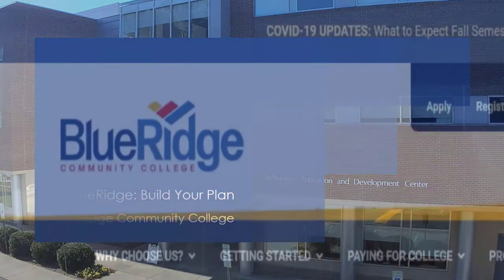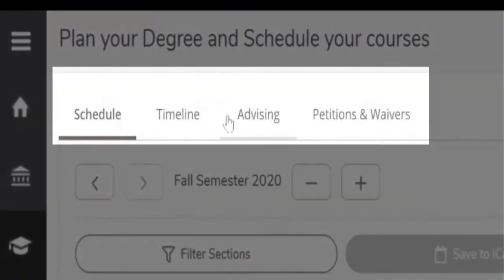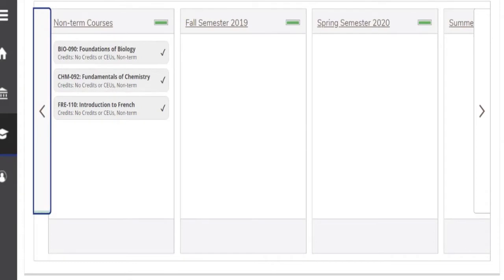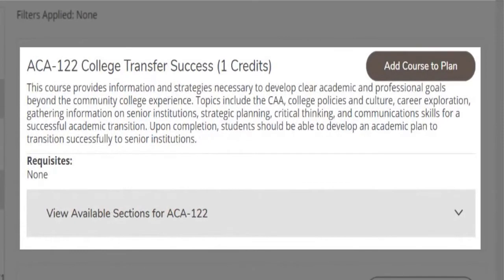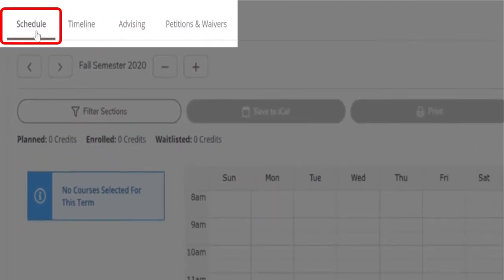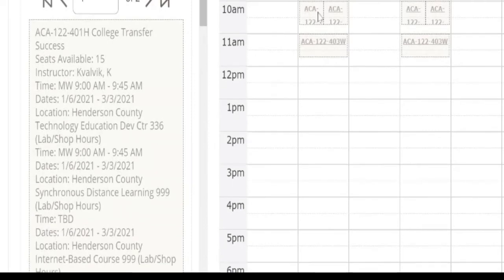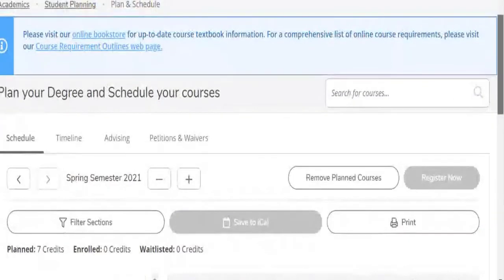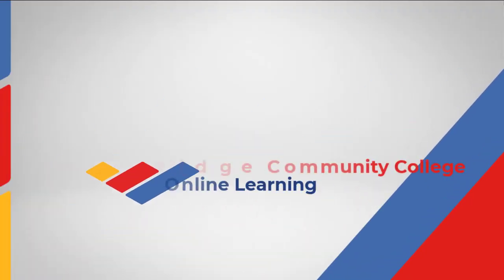MyBlueRidge: Build Your PLan